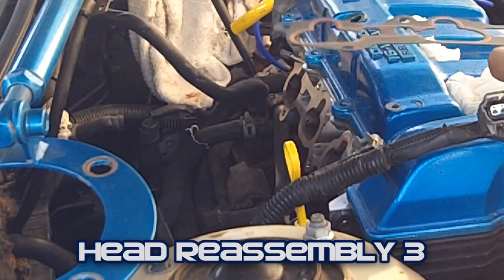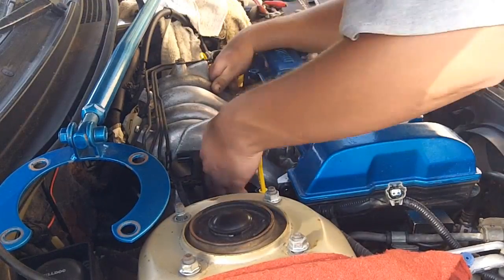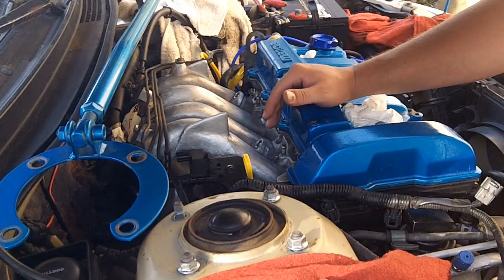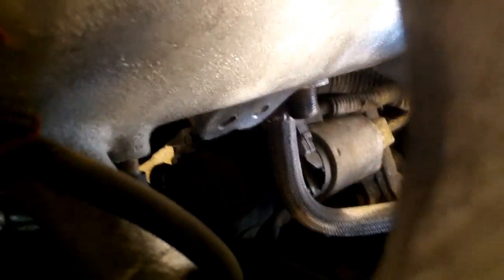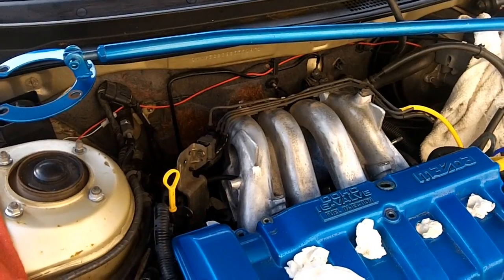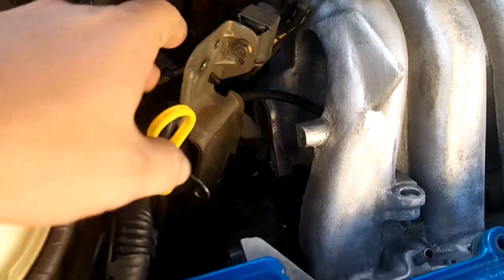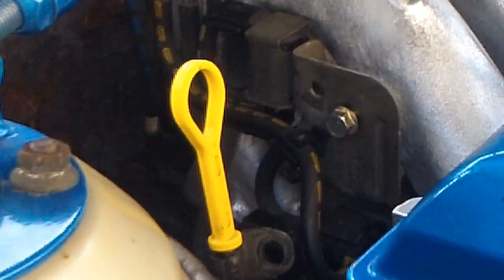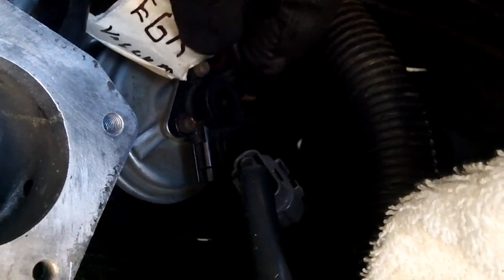Mazda 626 - Head Reassembly 3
Intake manifold installation